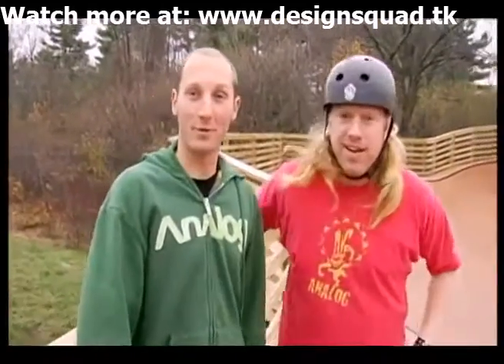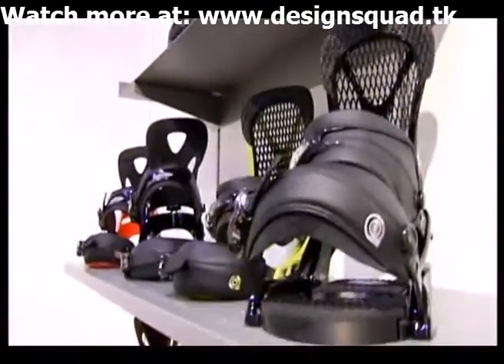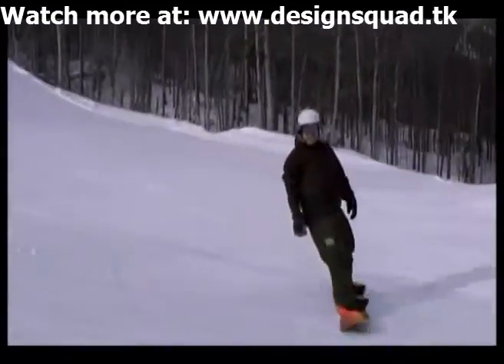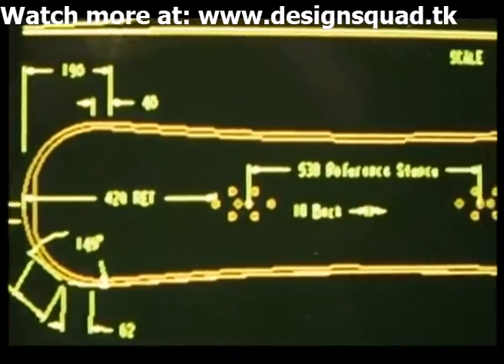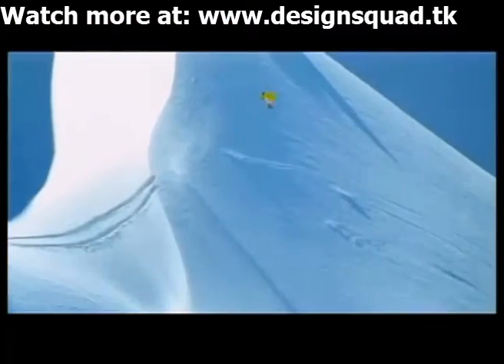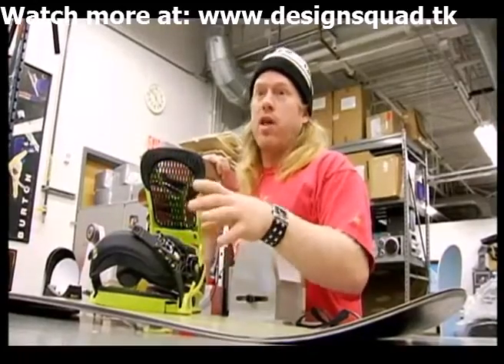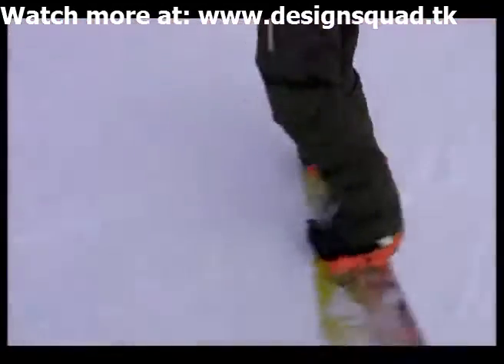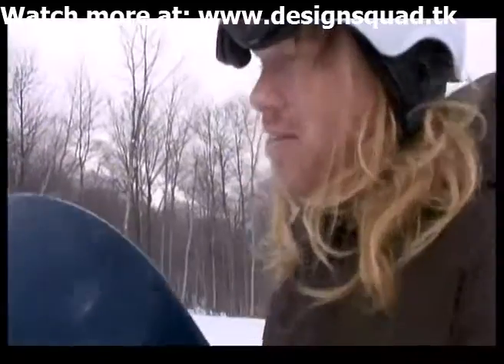DSN Heroes Scott Keller and Chris Fidler Snowboards